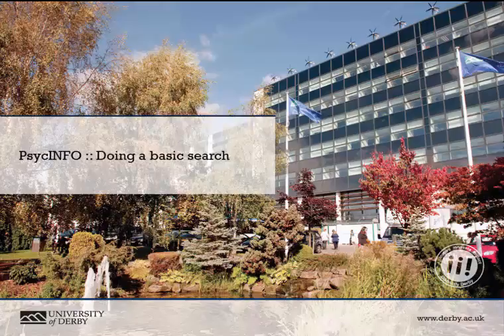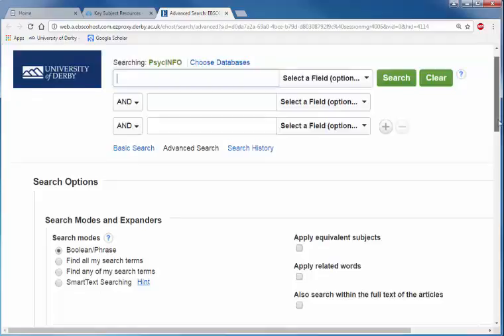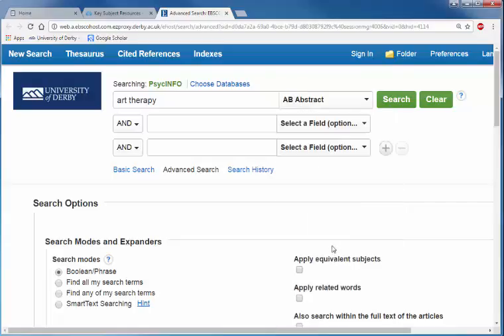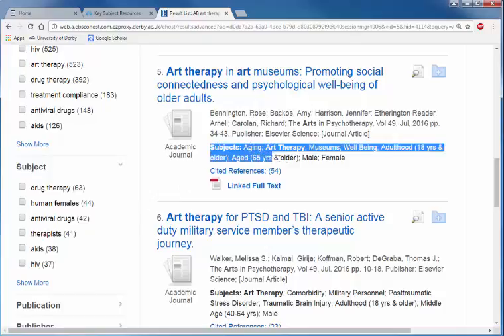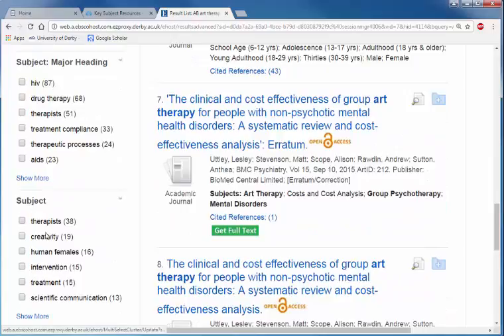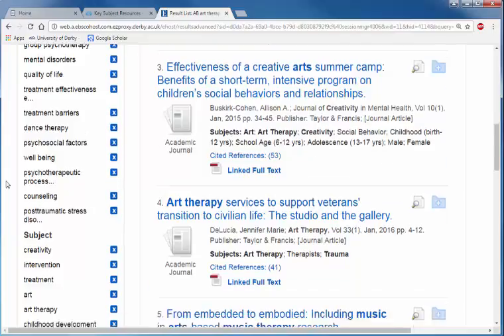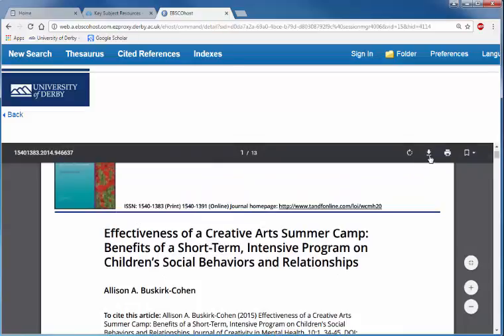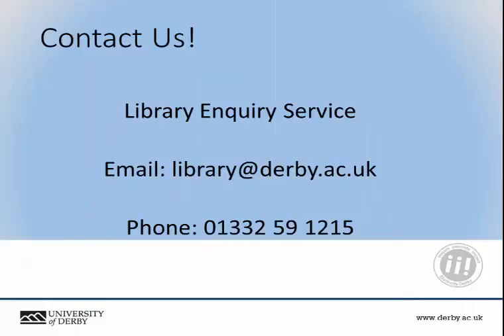University of Derby: Using PsycINFO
Learn to do a basic search in the PsycINFO database.